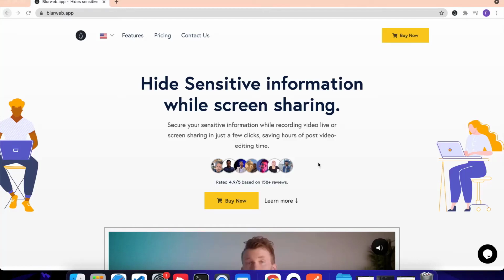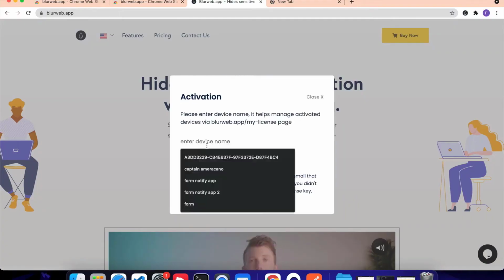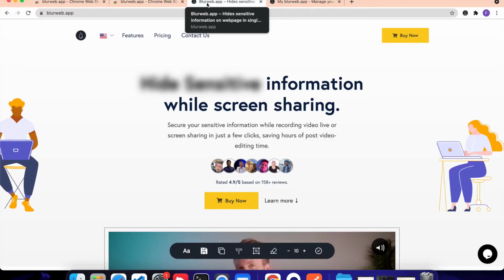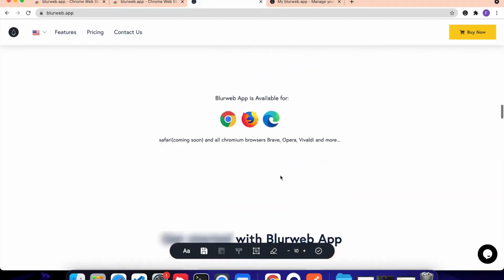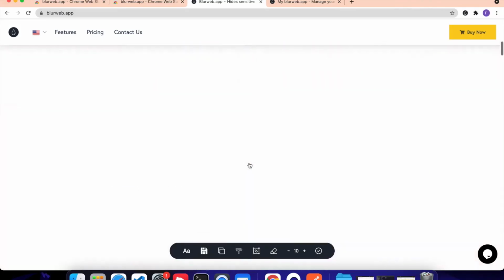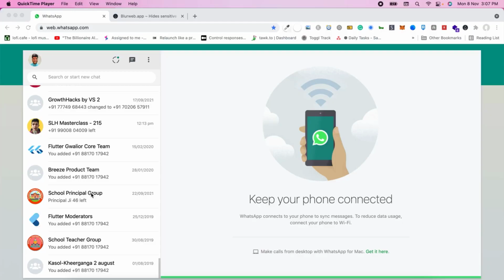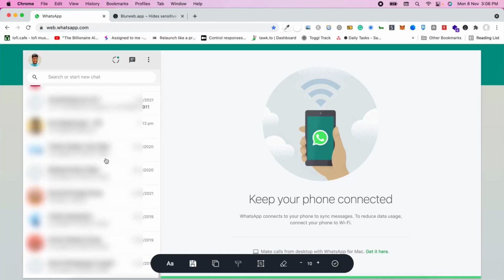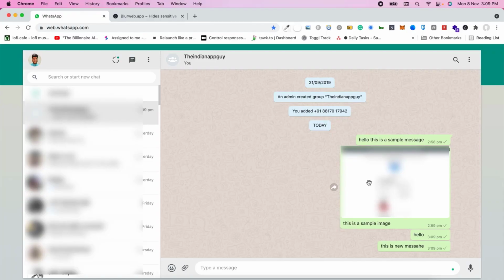Blurweb App I Blur sensitive information with just a single click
Blurweb app 🔒 - your shield against accidental data exposure!
• An extension is created to help blur sensitive information with just a single click.
• Hide tab title & icon, blur selected text, and more.
• Worry-free create videos of pages that have sensitive information or present these pages while screen share.
• Keep blur to be secure during the live video